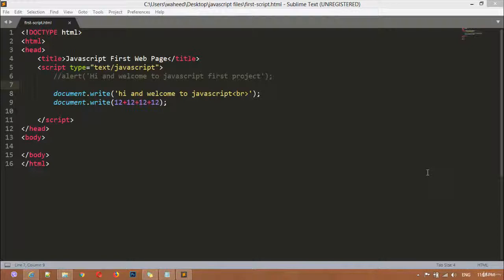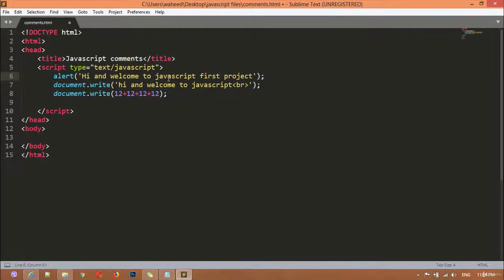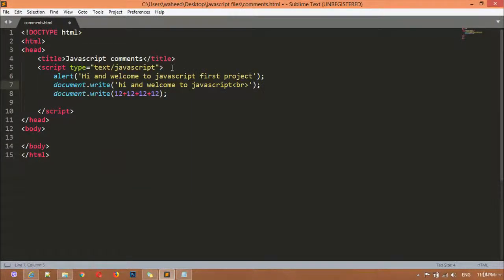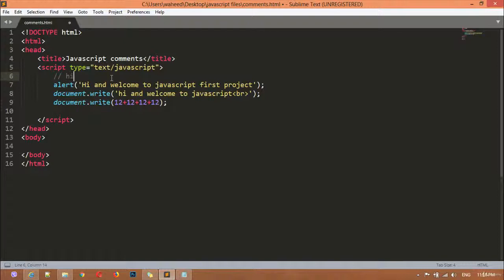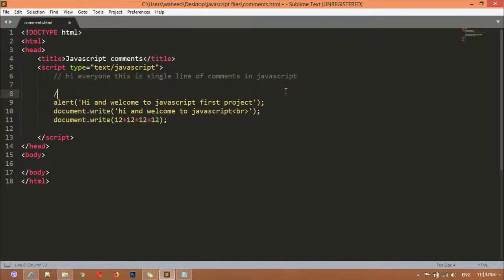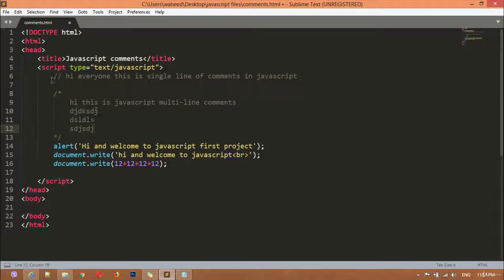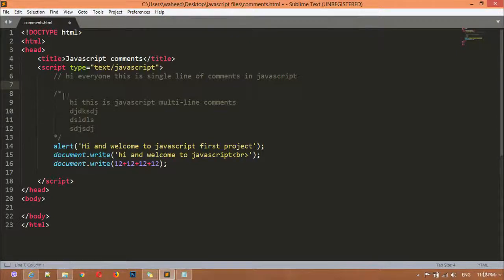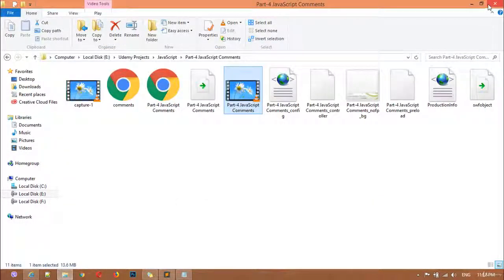Javascript complete course - javascript comments (tutorial -4)